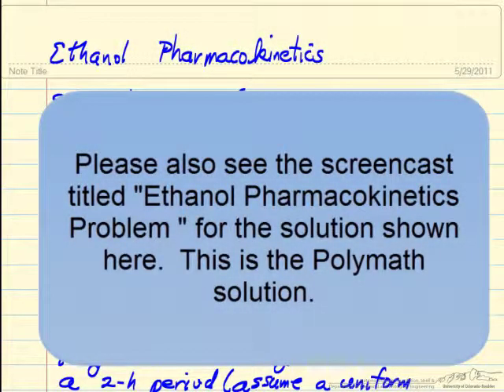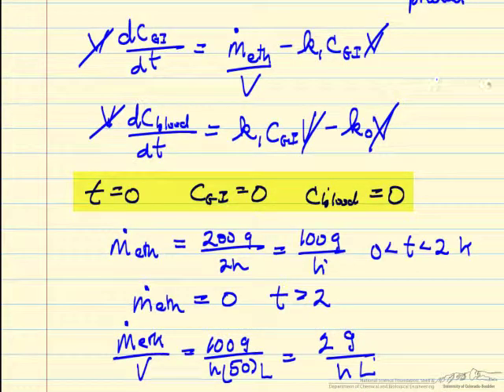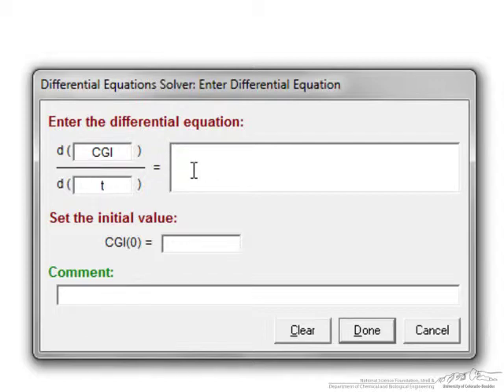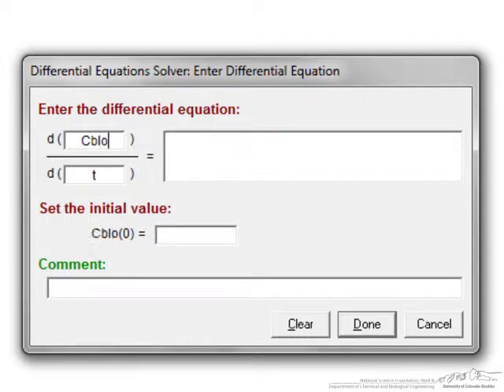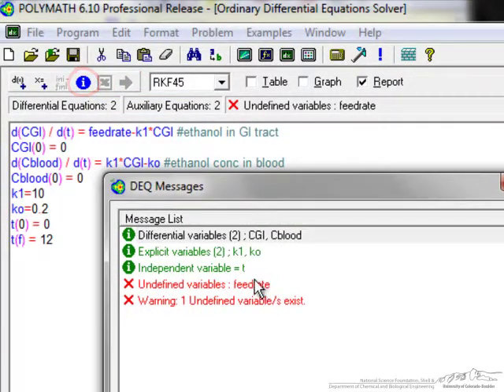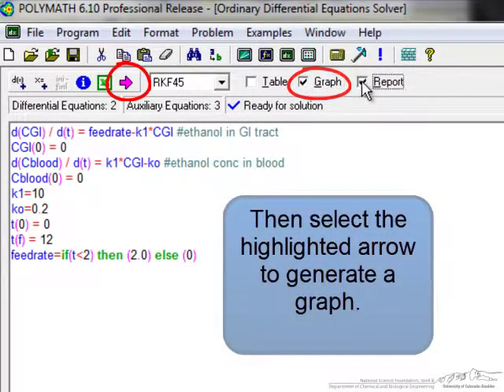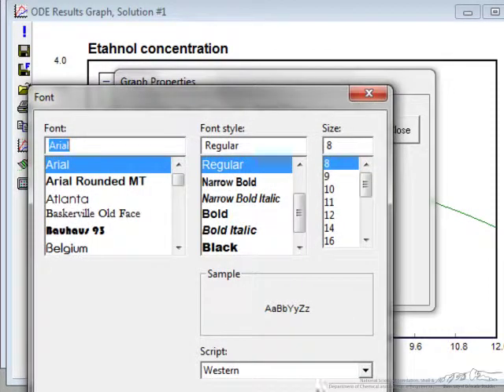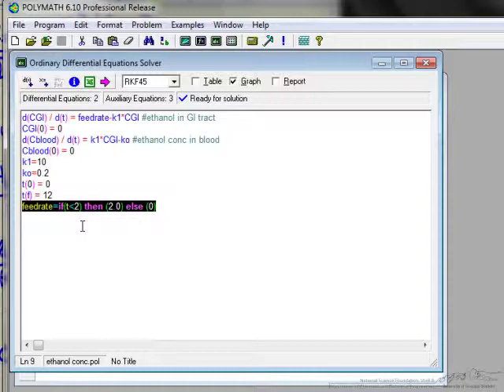Ethanol Pharmacokinetics/POLYMATH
A continuation of the Ethanol Pharmacokinetics screencast. The equations are set up in Polymath and then solved for a graphical solution.  Made by faculty at the University of Colorado Boulder, Department of Chemical and Biological Engineering.